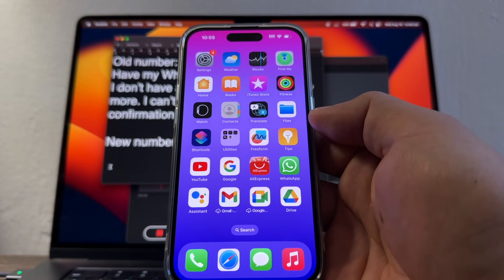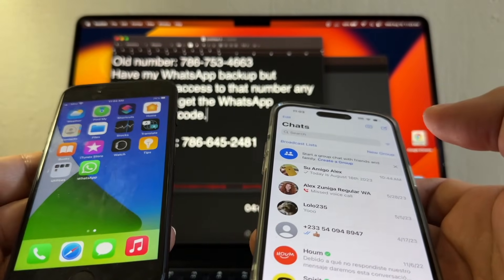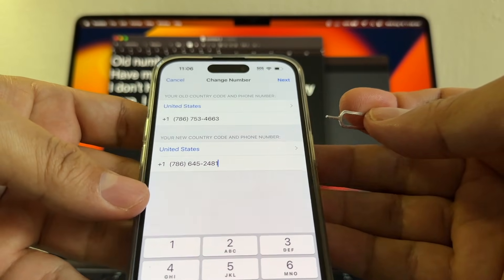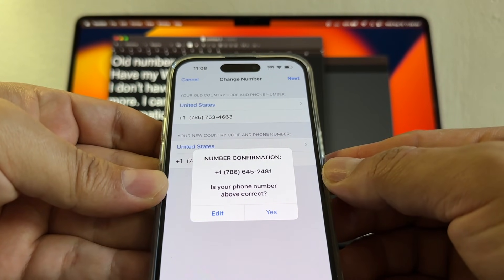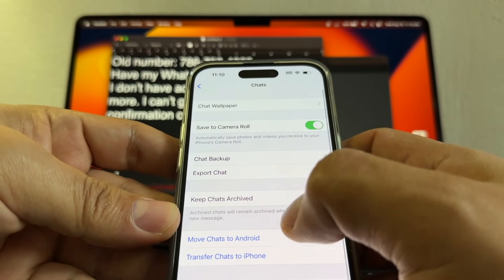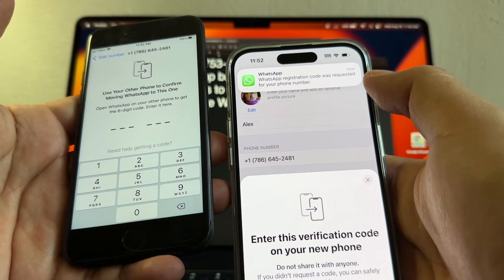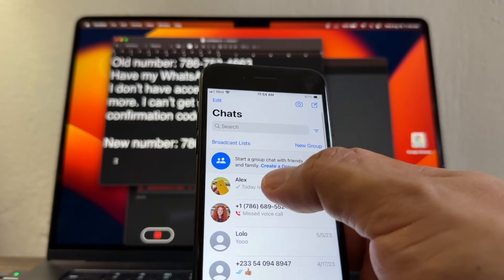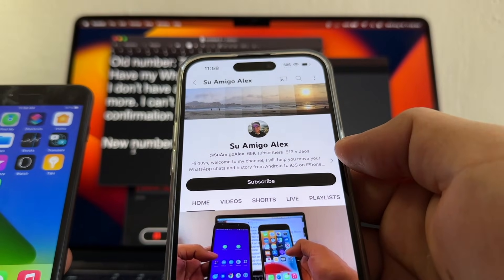Whatsapp change number without losing chats 🔥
In this video I will show you how to change your WhatsApp number without losing any of your chats.
It's great that WhatsApp doesn't require access to your old number in order to do this transfer, but you do need to have access to your new phone number, since WhatsApp will send you a confirmation PIN to confirm your new number.
Once your new phone number is linked to your WhatsApp account, do a Chat backup by going to:
Settings - Chats - Chat Backup - Back up now
Once you have your chat backup done and linked to your new number and iCloud account, you will need to use the same iCloud account to sign in to your new device, open WhatsApp, confirm your new number (Via verification code) and you will be able to retrieve all your WhatsApp chats without losing any.